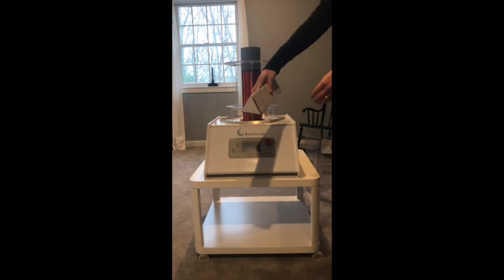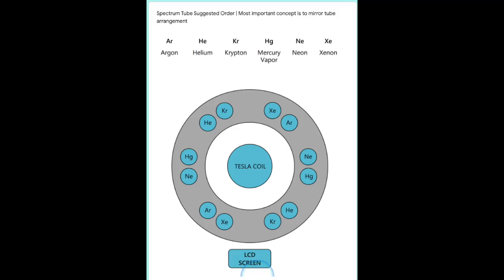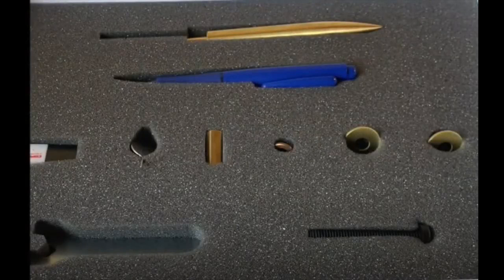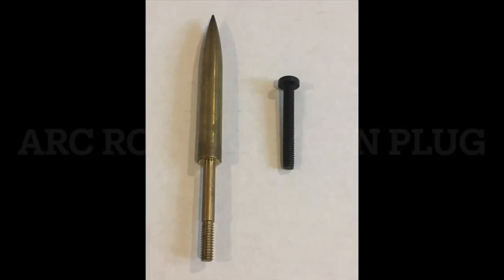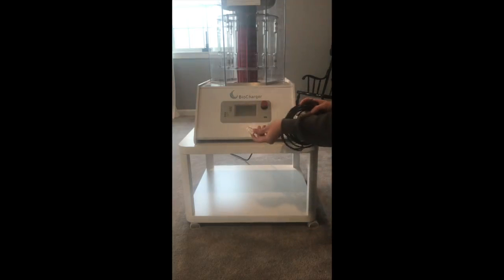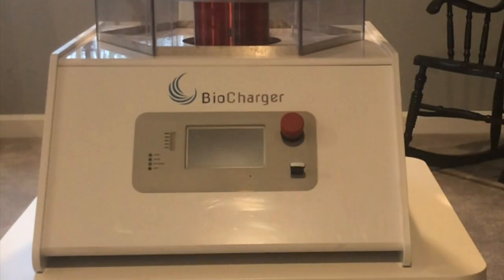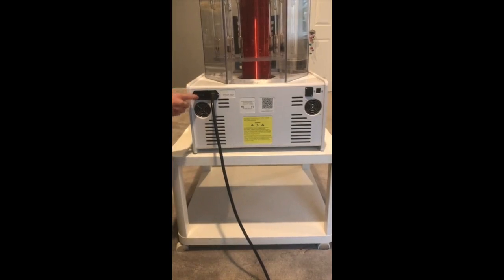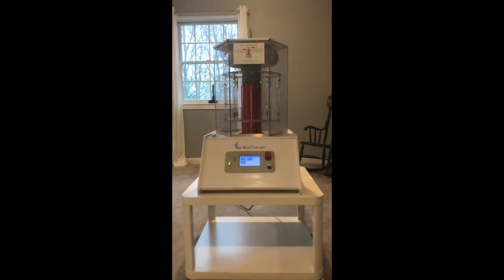Assembling the BioCharger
Assemble your BioCharger with ease! Follow our step-by-step instructions in this video.